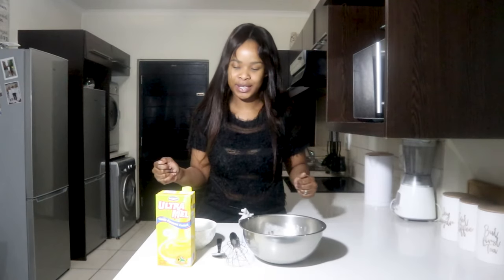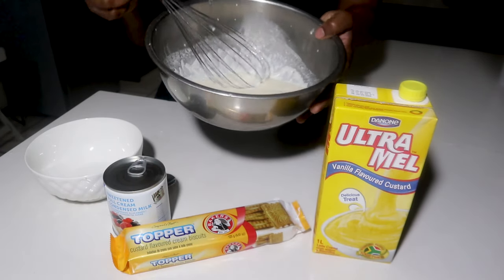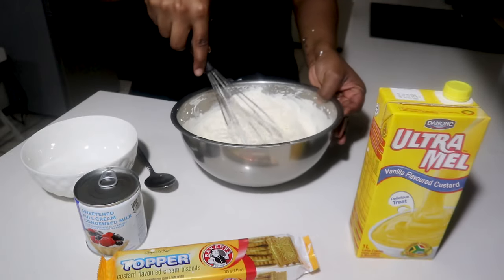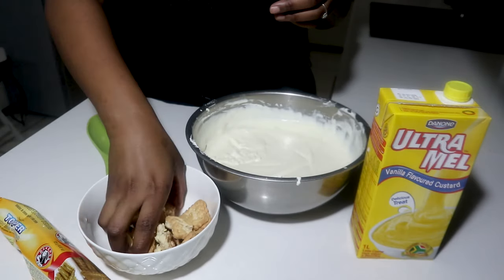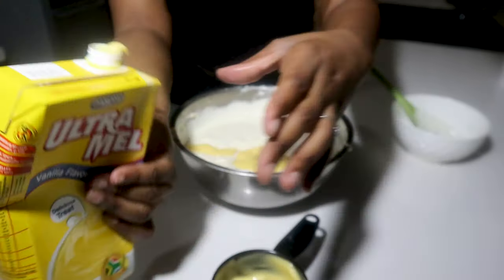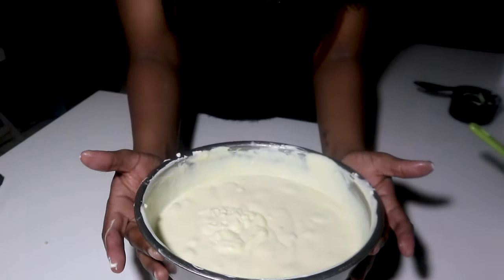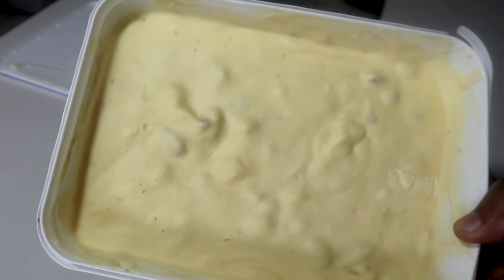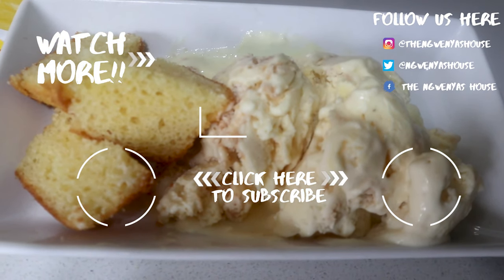HOMEMADE ICE CREAM IN 5 MINUTES | In The Kitchen With Tumi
We deciced to try out an Icecream recipe we saw on Instagram!

What recipes have you been tyring out this lockdown?

Ingredients:
 2 cups Whipping Cream
1 can Condensed Milk (385g)
1 tsp Vanilla Essence
1 1/2 cup Ultramel Custard
1 packet Topper Custard flavored Cream Biscuits

Instructions:
1. Add the whipping cream to a large bowl. Using a hand mixer, stand mixer or a whisk, whip the cream until stiff peaks appear.
2. Fold in the condensed milk and vanilla essence.
3. In a bowl crumble the Topper biscuits into pieces and add to cream mixture.
4. Fold the biscuits into the mixture and the custard as well, try to mix as little as possible so that the mixture remains light and fluffy.
5. Place the mixture in a freezer safe container and freeze overnight.